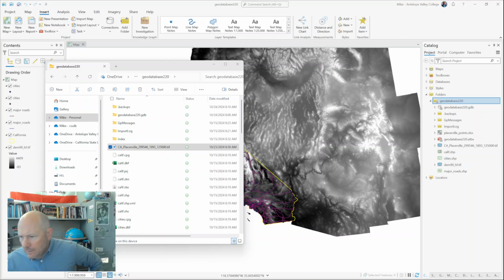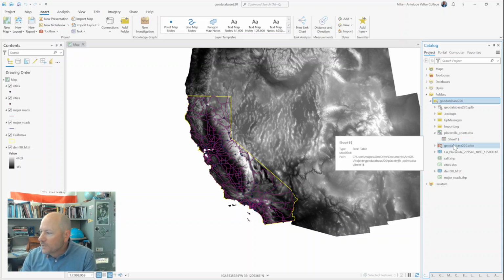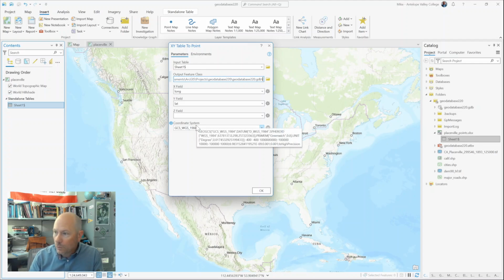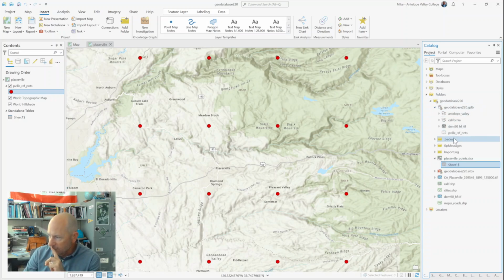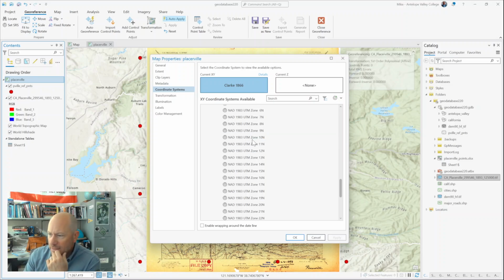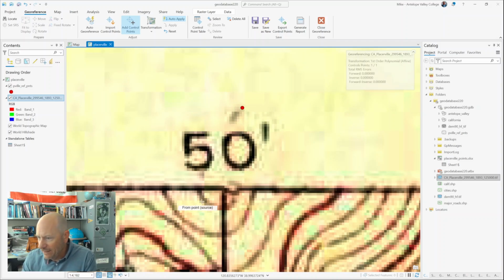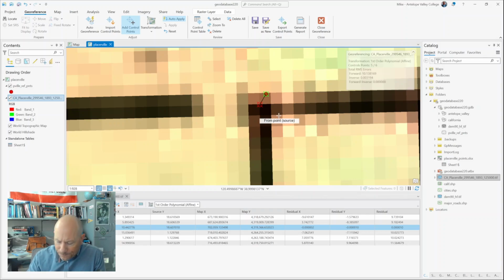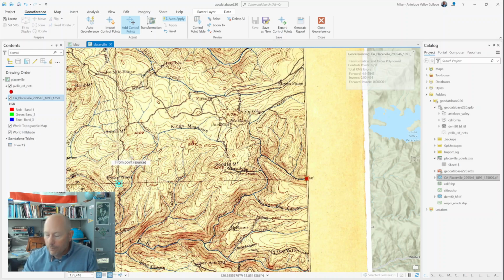Georeferencing in ArcGIS Pro, Part 2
This video teaches students the basics of georeferencing in ArcGIS Pro. In part 2, we bring our data into ArcGIS Pro and get into how to georeference the map.